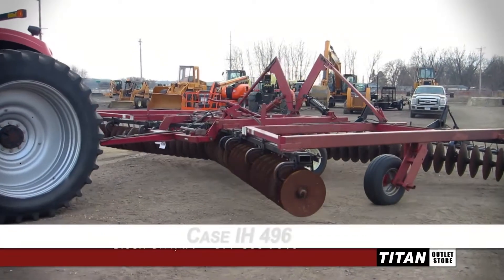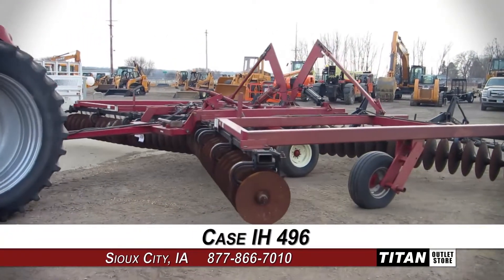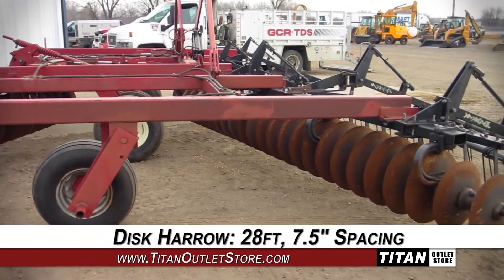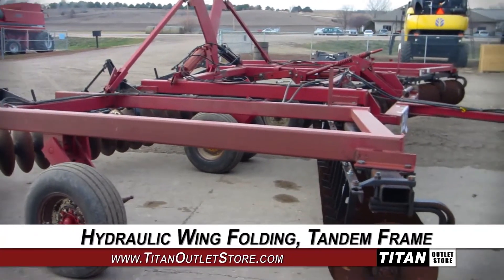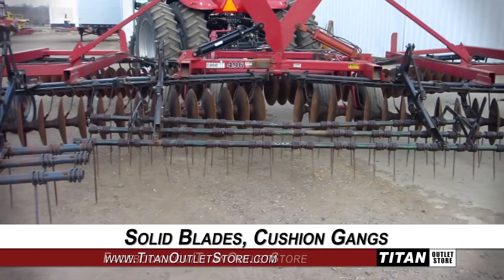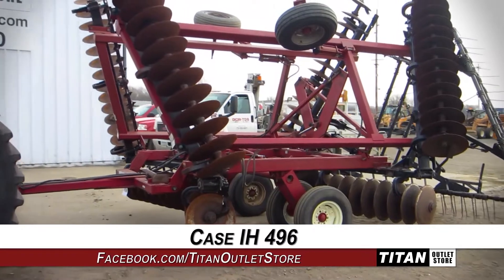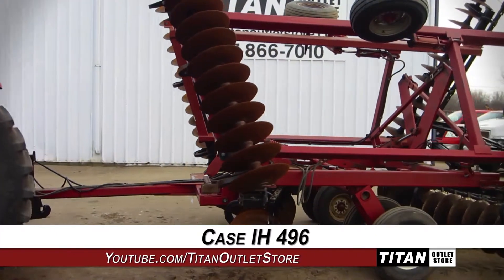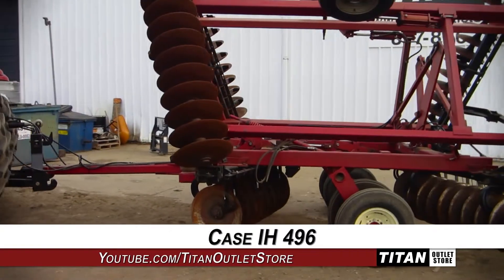Case IH 496,28',Pull Type Hitch,Solid Blade,7 1/2'' Spacing Disk Harrow Sold on ELS!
SOLD!
For Sale Used Case IH 496,28',Pull Type Hitch,Solid Blade,7 1/2'' Spacing Disk Harrow SOLD serial# JAG0156241 stock# 1316231 (BX0803)
10864.00 USD
• Used
• Used CIH 496 Disk
• 28 Feet
• Rock Flex
• Cushion Gang
• Tandem Type
• Pull Type Hitch
• Hydraulic Wing Fold
• Solid Blade
• 7 1/2 Inch Spacing
• Blades good
• 100% Money Back Guarantee*
• Frame - Hyd Wing fold
• Hitch - Pull Type
• Width - 28
• Type - Tandem
• Blade Spacing
• Front - 7.5
• Blade Spacing
• Rear - 7.5
• Blade Type
• Rear - Solid
• Blade Type
• Front - Solid